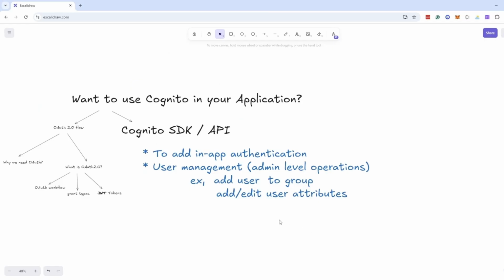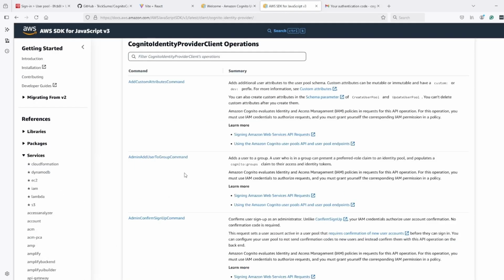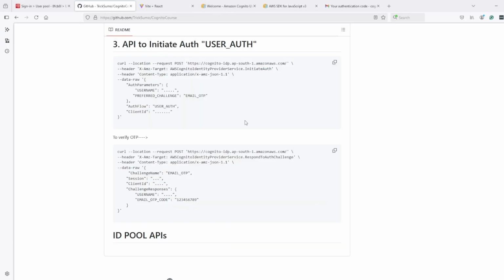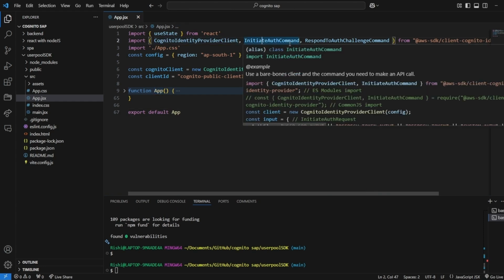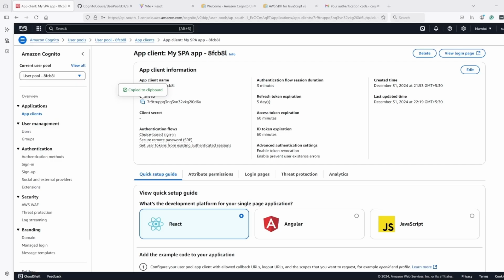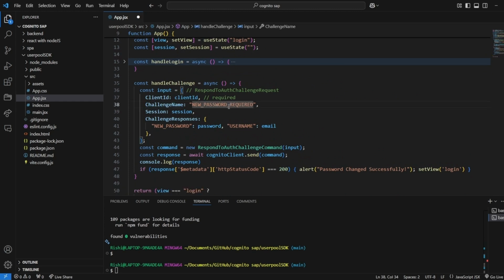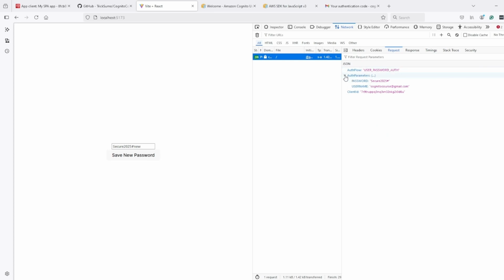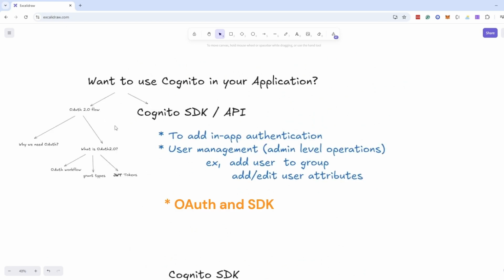Build AWS Cognito Custom Login Page with React & SDK | Step-by-Step Tutorial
AWS Cognito Custom Login Page Tutorial with React and AWS Cognito SDK V3:-

00:00 Cognito SDK Introduction
01:41 AWS cognito custom login page with React
07:11 Cognito SDK demo

Key Concepts Covered:
- AWS SDK for JavaScript V3 (Modular packages)
- Cognito User Pools & App Clients
- USER_PASSWORD_AUTH Flow
- Handling First Time Login Challenges (Force Change Password)
- React State Management for Auth Flows